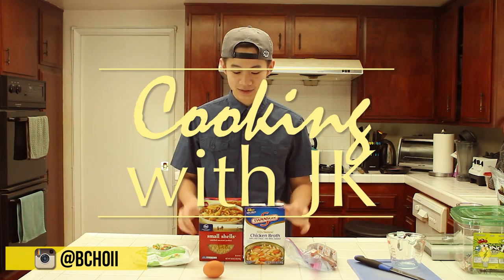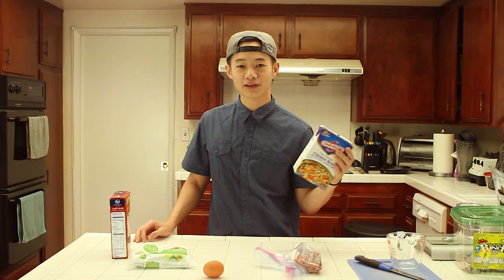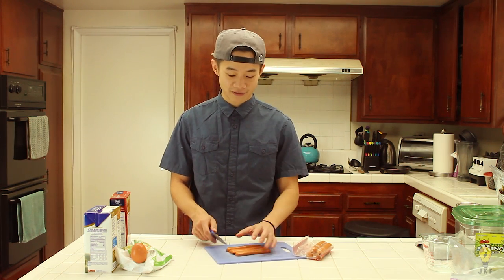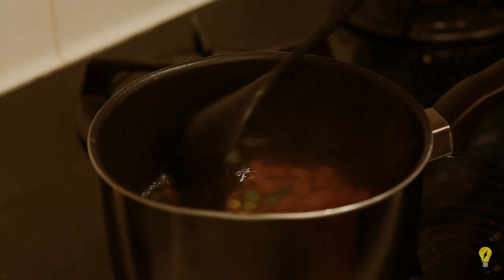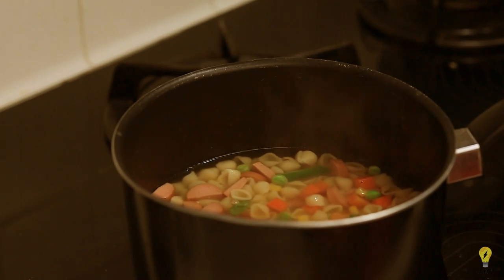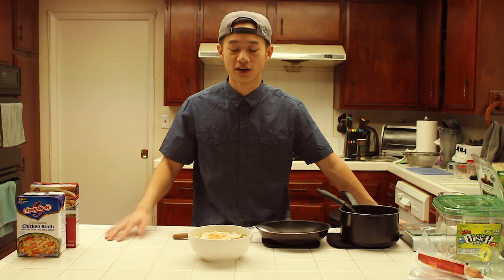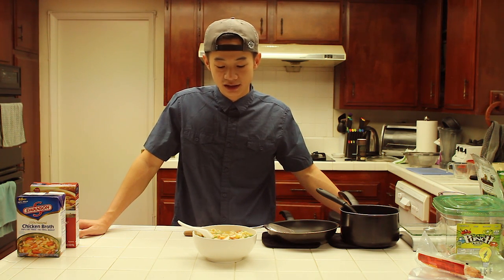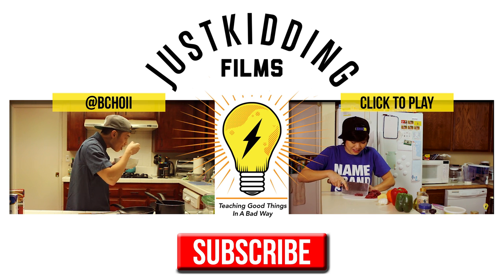Cooking with JK: Brandon's Macaroni Soup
Check out how Brandon makes his macaroni soup!

[Tags: Copy to tag section below then delete afterwards]